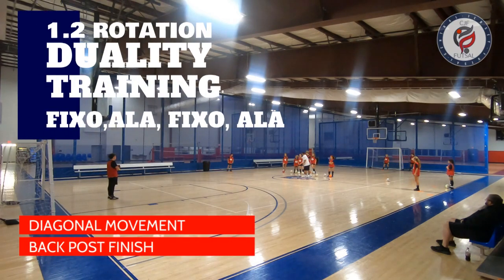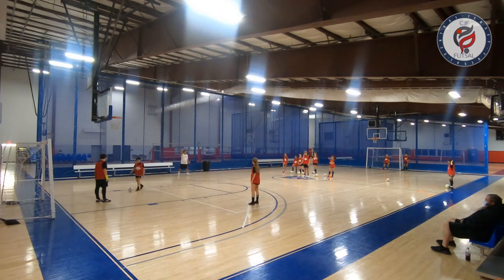1.2 ROTATION DUALITY TRAINING FIXO, ALA, FIXO, ALA DIAGONAL MOVEMENT BACK POST FINISH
In this video watch a training session on a 1.2 Rotation Duality Training Fixo, Ala, Fixo Ala with diagonal movement and back post finish.
Training session is led by CJF Director, coach Niko Alexopoulos.

✅6:02 Of video coach Niko breaks down the importance of the movement, staying on their feet and angles of a futsal goalkeeper

We want to aid in a player's development in sport and life.
We want to make an impact in the world by building a solid value driven foundation.
Our youth.

You have the opportunity right now to choose...
Courage or Fear
Growth or Stagnation.
Stress or Success.
Play small and be left behind or be brave and rush forward.

This is a powerful moment. One we may not come across again. But in this moment, you can choose to do something that leads to your growth and success, or you can skip this moment and wait for others to fix your problems.

The time is now to show up. The time is now to play bigger.

Let's be honest, the futsal world is changing, and you need a plan. One that will allow you to live your best life right now.

CENTRAL JERSEY FUTSAL LEAGUE & TOURNAMENTS (Youth & Adult Programming)
We Host Futsal Leagues & Tournaments at a Fair Price because we Care About Your Kids.
We do not just care about futsal. We care about you. The most amount of touches on the ball in the shortest time.

CENTRAL JERSEY FUTSAL is a longstanding youth futsal organization that has grown to include multiple programs for aspiring athletes in the region. Central Jersey Futsal hopes to educate parents and guide players into a development pathway that reaches the highest level of international futsal.

MISSION
Central Jersey Futsal provides an environment for players of all levels and ages to play and learn the game of futsal. Central Jersey Futsal does this by:
Focusing on skill development and fun vs. winning.
Utilizing US Soccer certified referees who understand the spirit and art of the game.
Matching teams of similar skill in appropriate divisions and age groups where possible
Central Jersey Futsal provides the ultimate year-round futsal specific game environment with Great Facilities for youth soccer players to continue to develop and enhance their technical skills and tactical understanding of the game.
Central Jersey Futsal will help players to participate in futsal programs and partnerships that provide opportunities for youth players to develop their futsal skills to reach their full potential.
Central Jersey Futsal invites players and coaches to compete in the only version of indoor soccer sanctioned by FIFA, the US Soccer Federation, and all major soccer federations around the world.
Central Jersey Futsal is a CLUB NEUTRAL ORGANIZATION

Here you will be able to view videos from our futsal leagues, tournaments, street futsal events as well as futsal specific training. Also, great content about futsal and its developments